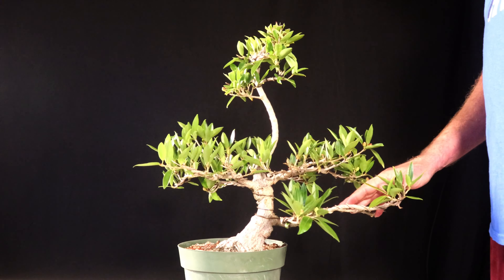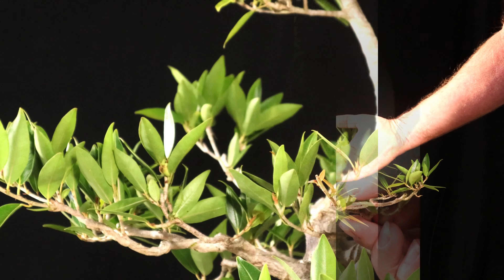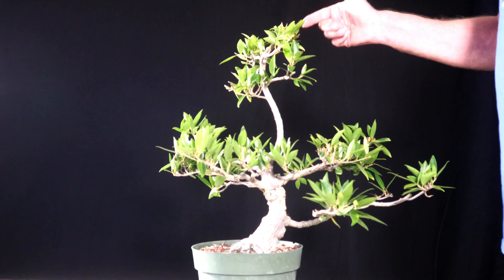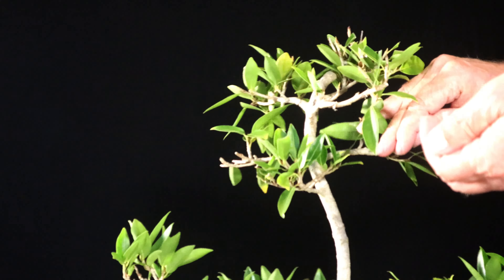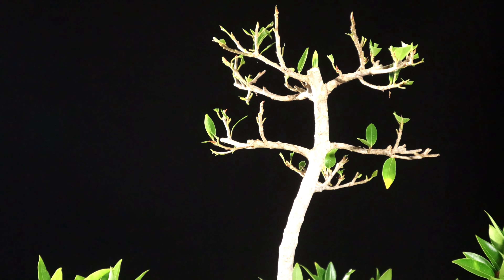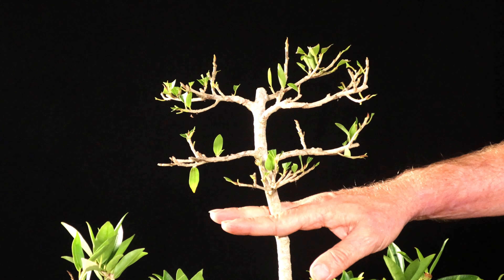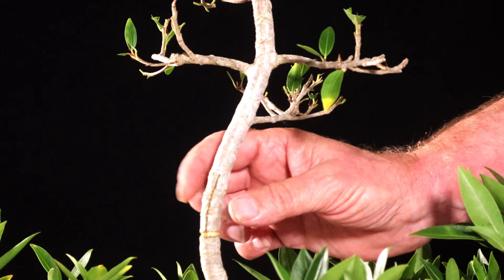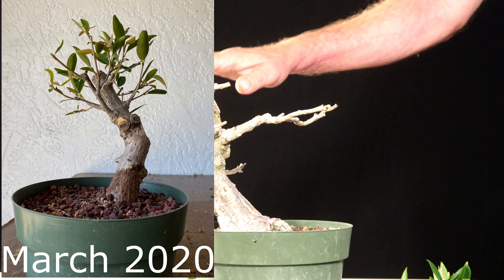Willow Leaf Ficus. Ficus Salicifolia misnamed Nerifolia at times.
Took a cutting and hard pruned my Willow leaf Ficus.